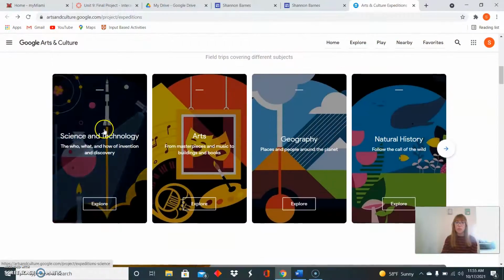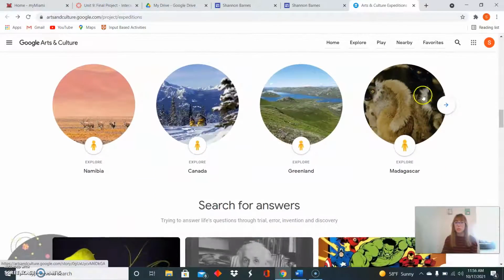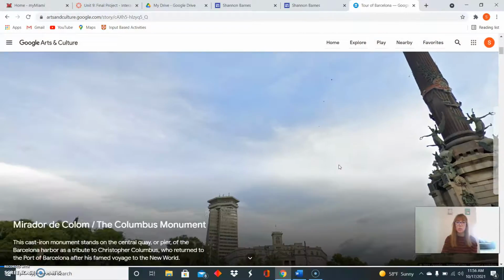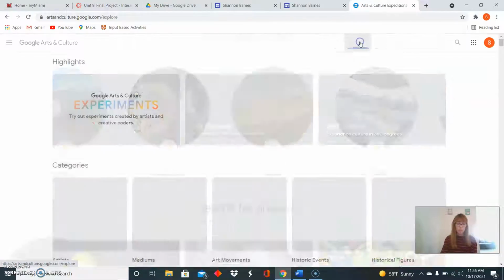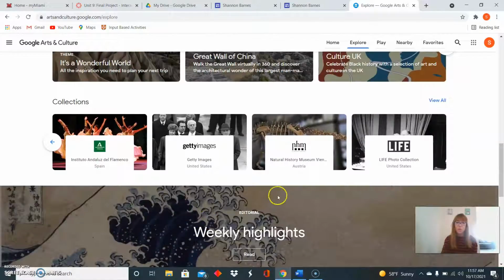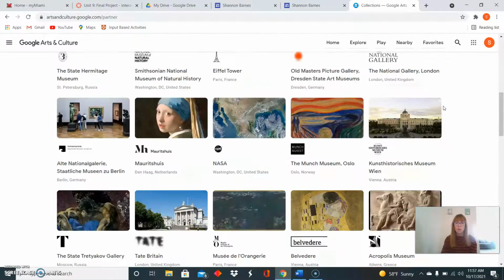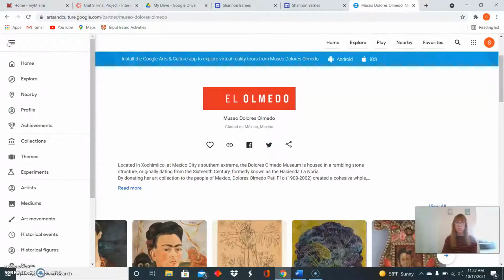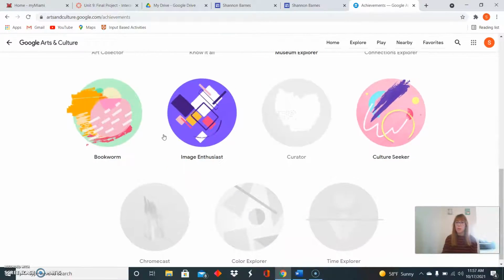Google Arts & Culture